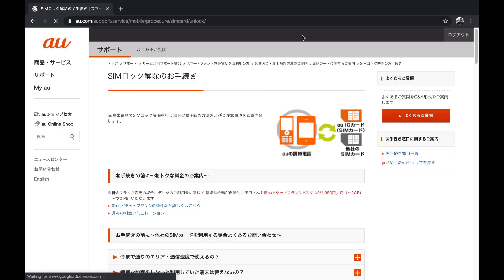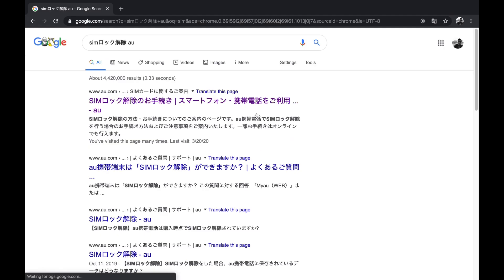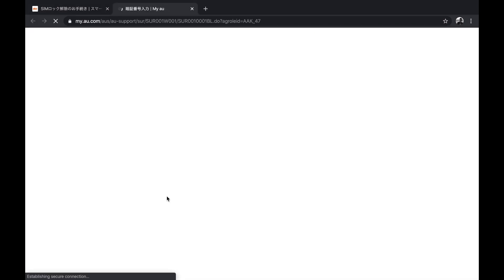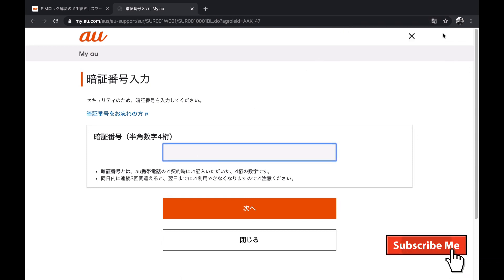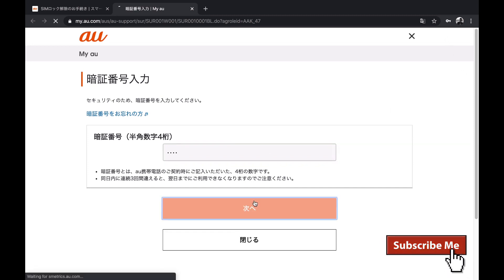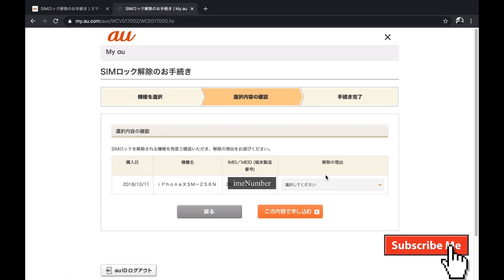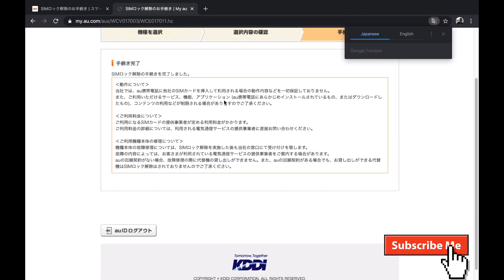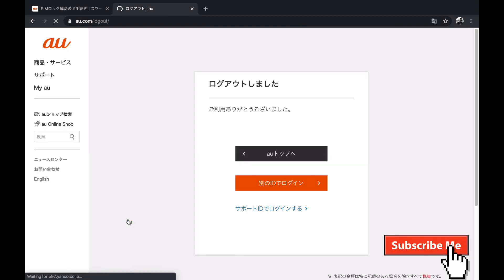UNLOCK AU IPHONE JAPAN SIM FREE| IMEI UNLOCK|FULL STEP-tutorial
[updated 2021]Hello guys welcome to my channel Bikki san In today's video we are going to learn how to unlock or make your AU(KDDI)carrier iPhone sim free in Japan.100%working and safe.No need to pay any money because we can do it by ourself.
 Pls, leave a comment so that I can help you.
誰でもできるau版iPhoneのSIMロック解除Full steps with picture

Sometimes it's hard for me to see your comments so pls msg me on Instagram

Download n5 n4 kanji flash card app

Download the travel phrase app

Master hiragana katakana and kanji basic label

Watch my all Video  Here.